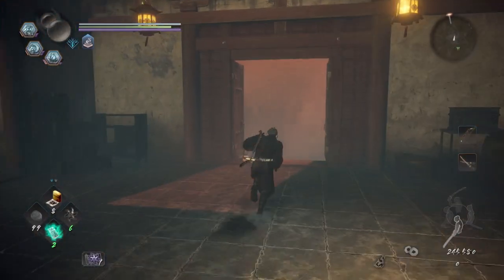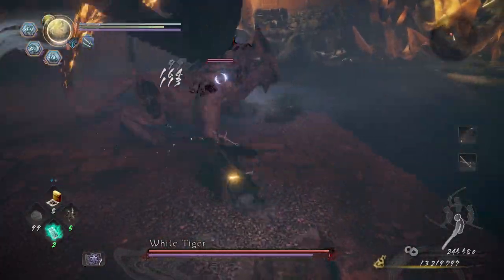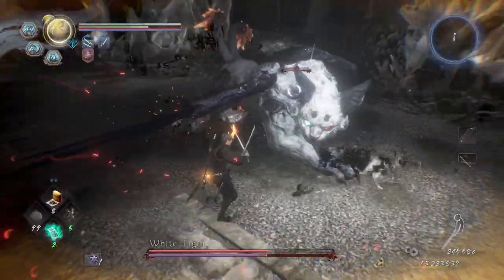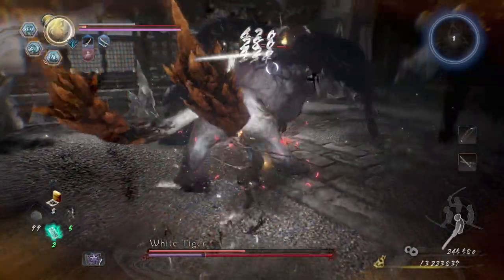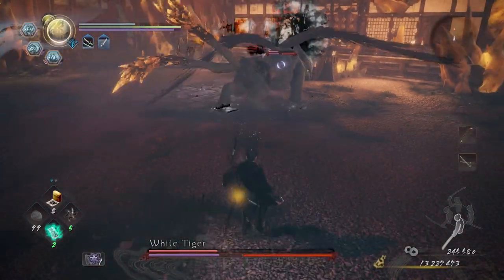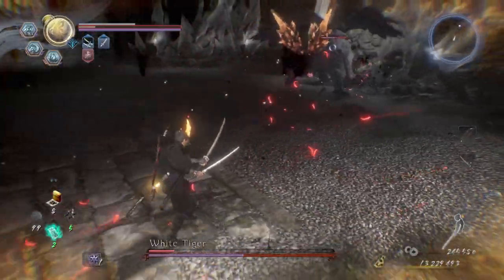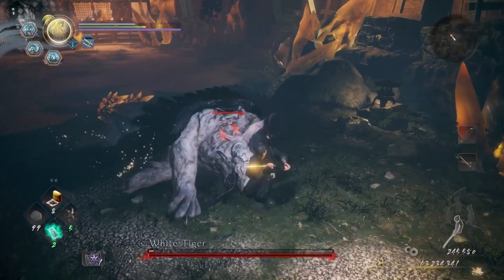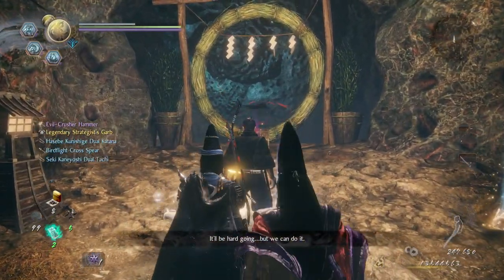Nioh 2: Darkness in the Capital DLC - How to Beat - White Tiger BOSS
Nioh 2
DLC - Darkness in the Capital
Boss - White Tiger
Build - Skill
Weapon - Dual Katana
Yokai - Feral
PS4